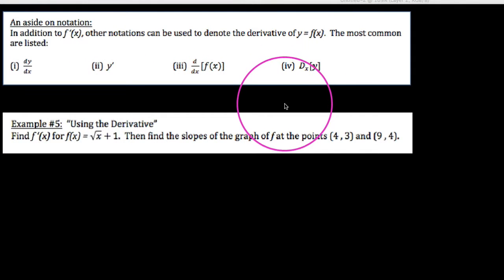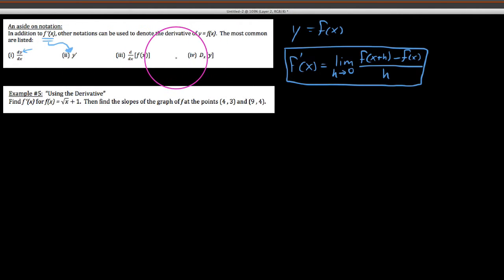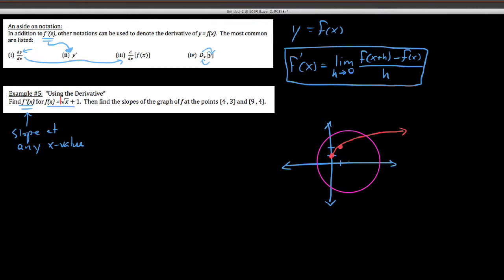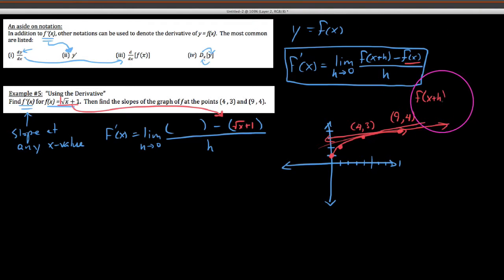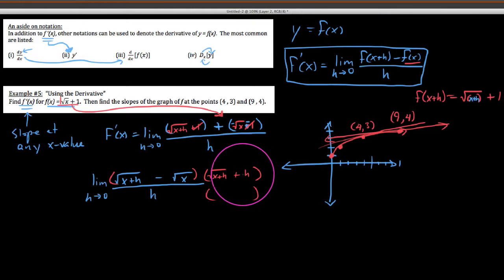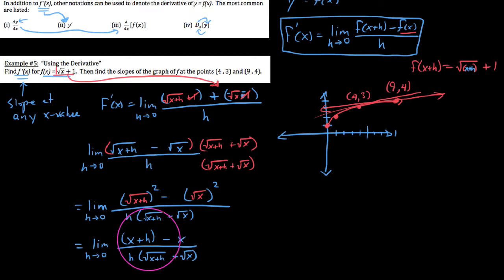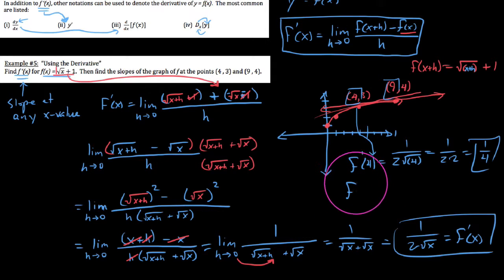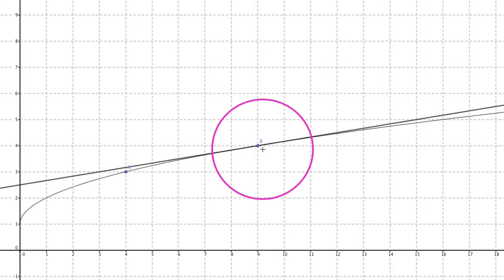HPC 12.3.5 Finding and using the derivative for a square root function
In this video we find and use the derivative for a square root function.  This involves using a rationalizing technique.